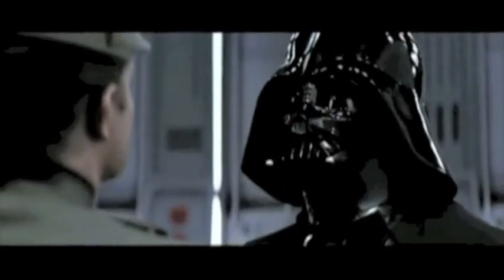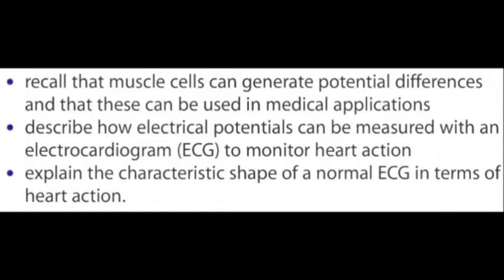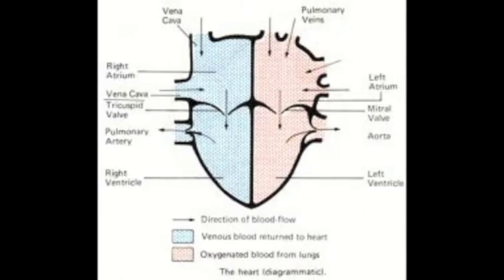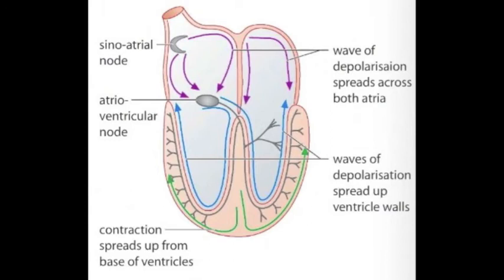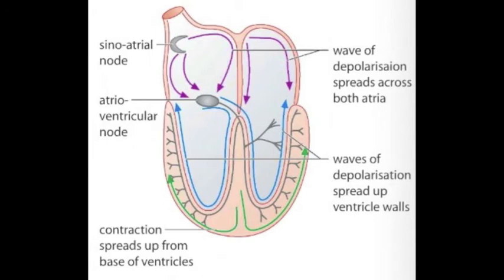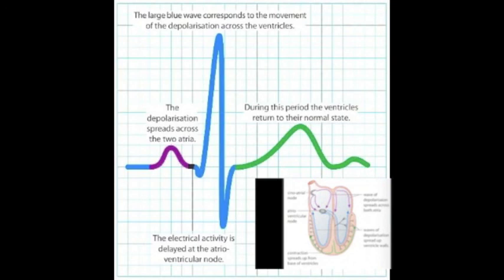P3 T6 L10 Heart Electricity (Audio book)